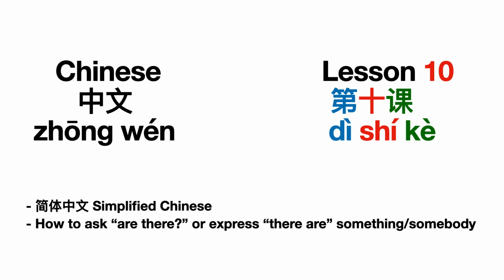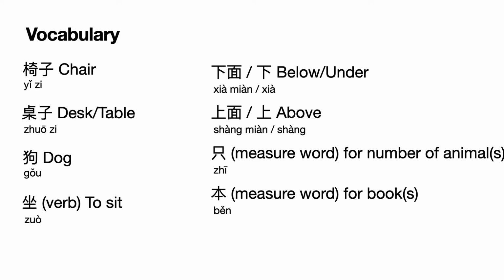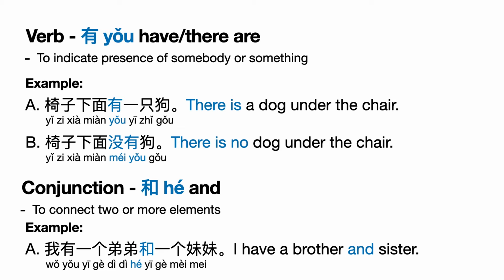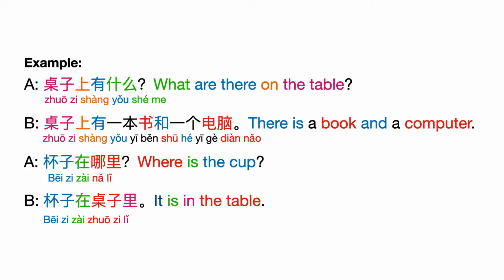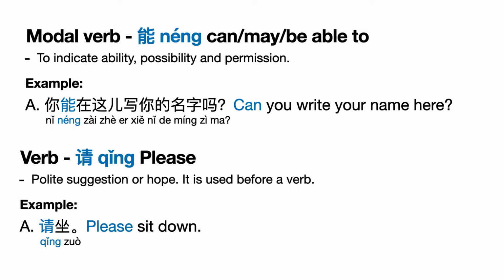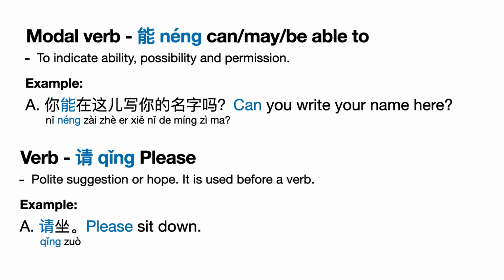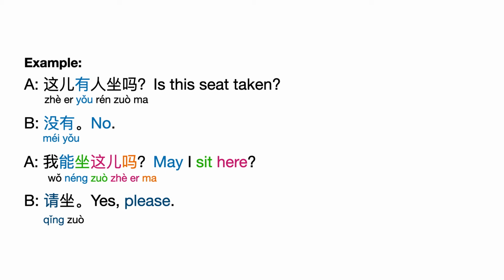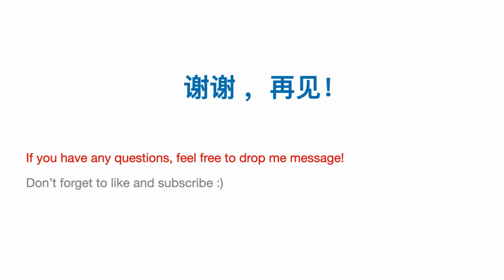LearningChinese (Mandarin) for Beginners: Lesson 10 "There are" something or somebody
Hello everybody!

In this video, we are going to learn how to express or ask "there are" something or somebody using the character 有 (you). In the second part of this video, we will also learn the character 能 （neng）to express "can/may or to be able to".